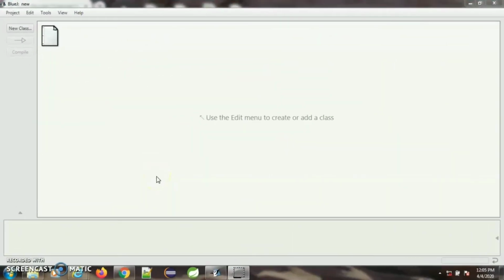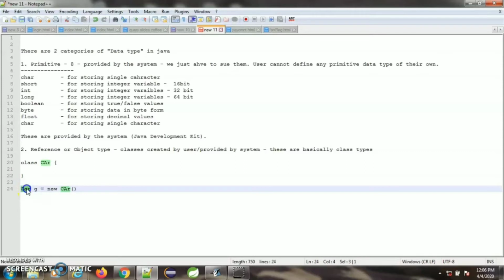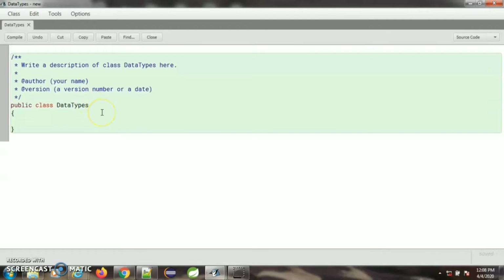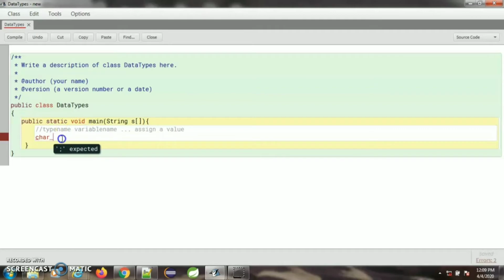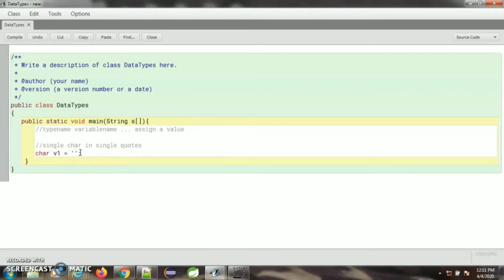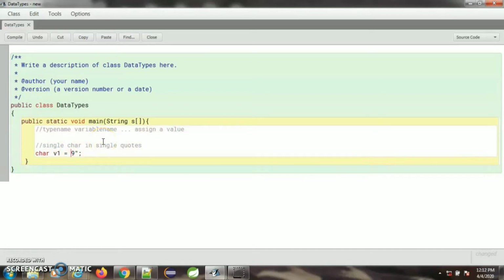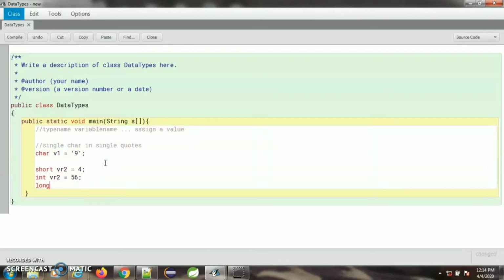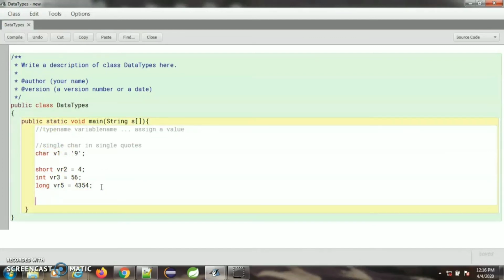#1 Java Tutorial | Primitive Data Types in Java | Java Programming | ACUMEN CLASSES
WE PROVIDE CLASSES IN HINDI AS WELL AS IN ENGLISH

This video will create a deep understanding about the chapter which will be very much useful for the students in long run. Watch the video and for your better understanding we will upload more videos in this topic if you all are interested to learn more.

In order to promote us and help us grow - Paytm on – 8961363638

Thanks for all your love n support.